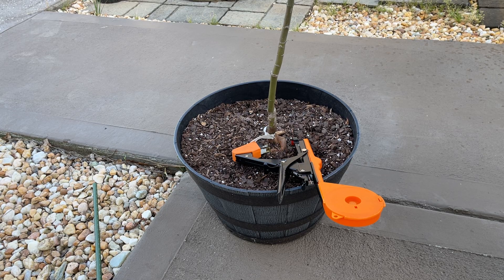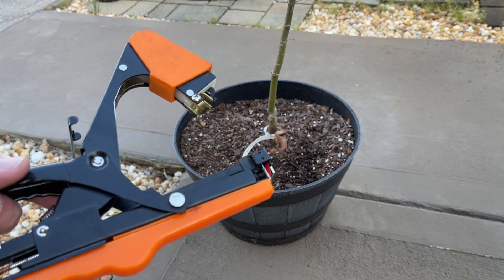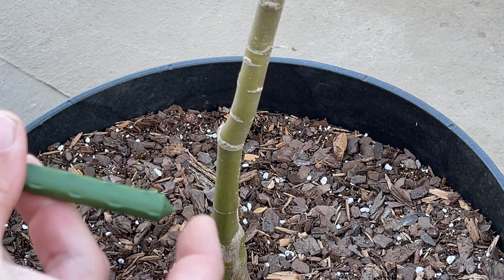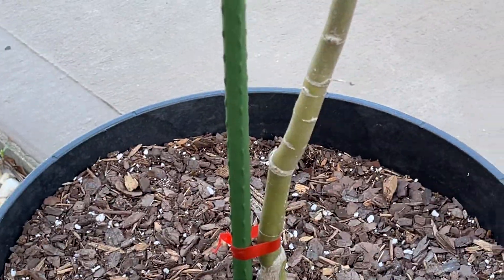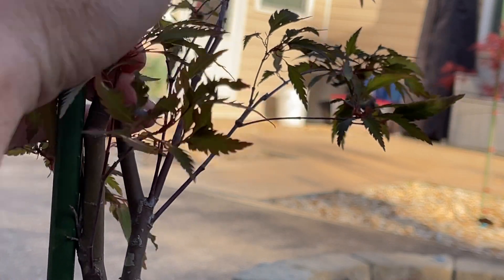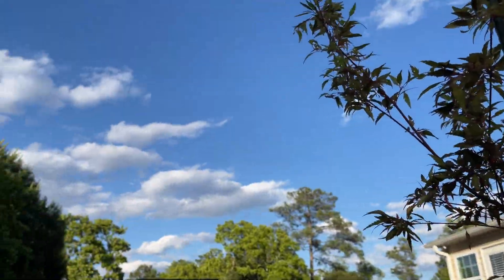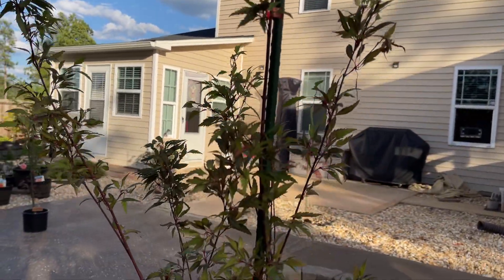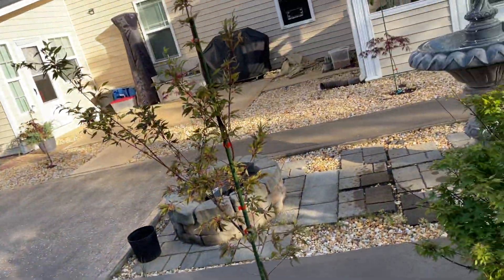This Tool I Can’t Live Without.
Plant Vine Tying Machine or Plant Tying Tool. Found this on Amazon and I can’t live without it. This video isn’t sponsored but I will provide the link where I got both the tool and the stakes on Amazon.

SUCA Plant Vine Tying Machine, Plant Tape Cattle Panels for Garden Trellis,Plant Tying Tool with 10000pcs Staples 20 Rolls Tape Plant Tape Gun for Grapes,tapener (tapetool set1pcs)

Xiny Tool Garden Stakes, 25 Pack...